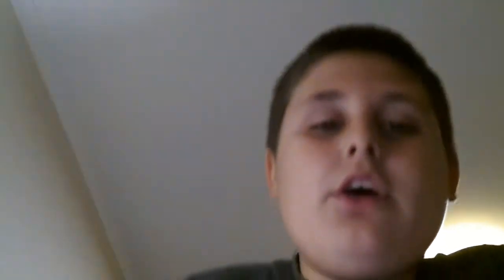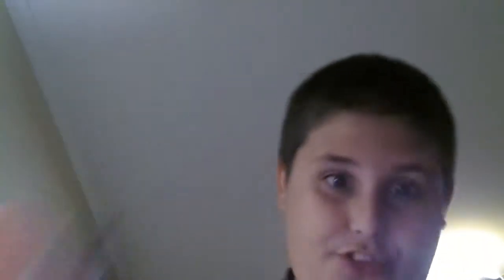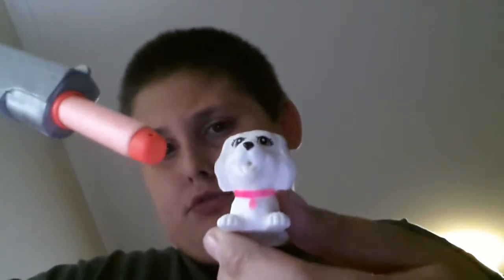Nerf Ultimate Dart Hack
Awsome hack